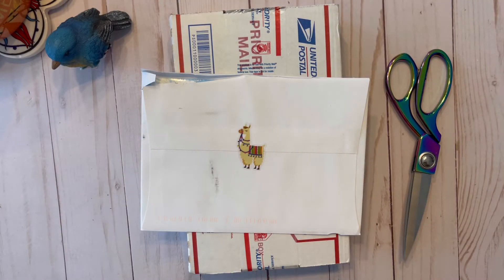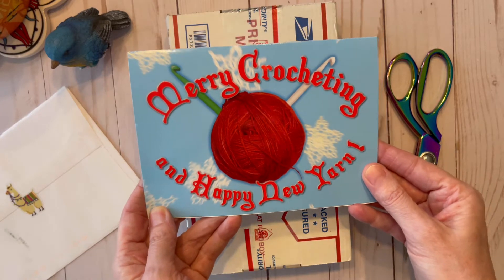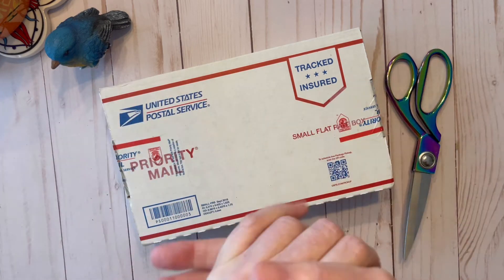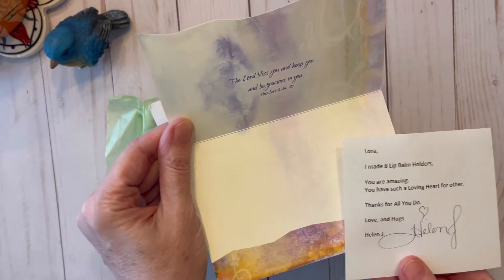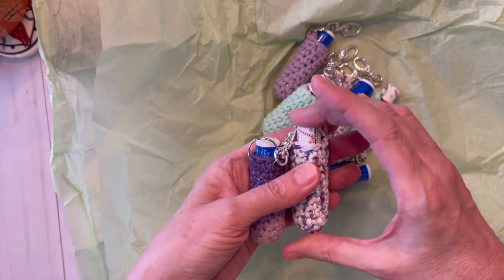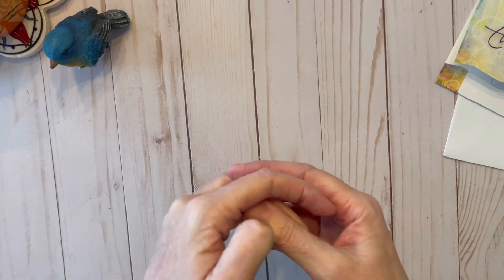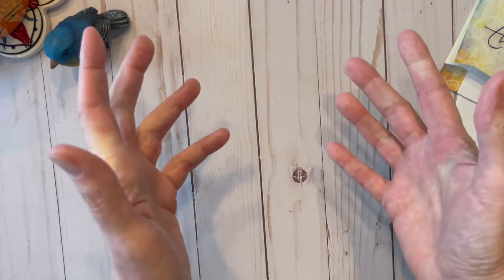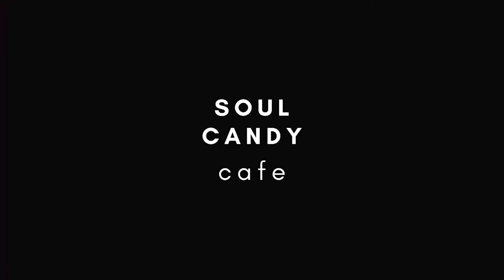CROCHET HAPPY MAIL | Crochet Unboxing | Easy Crochet Stocking Stuffer Idea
Crochet happy mail is so fun to open! Thank you, Helen H. and Doris!! This package is a great easy crochet stocking stuffer idea!

🧶 My new Crochet Project Planners and Pattern Keepers will keep all of your crochet pattern ideas, progress and goals in one place! Advanced planning for crocheters will keep your WIPS on track!

💎 MY NEW DIAMOND PAINTING CHANNEL!

😴💤 MY NEW SLEEP SOUNDS CHANNEL!

~Lora

💌 HAPPY MAIL 📬
Crojo Corner
9200 Thiel St

8 pc. Pom Pom Maker Set

Embroidery Scissors

Thread Magic

Knit Blockers